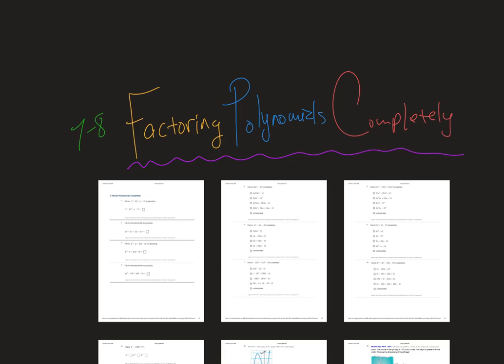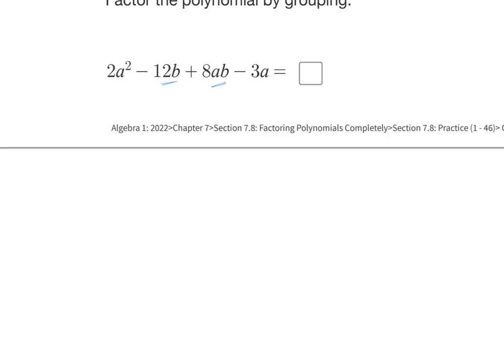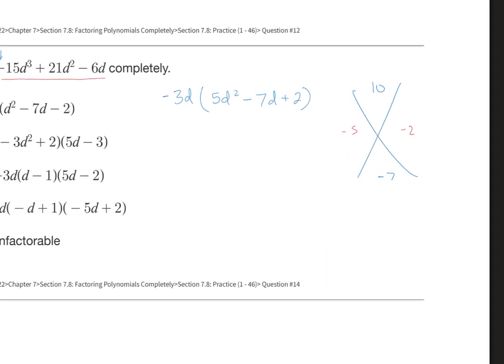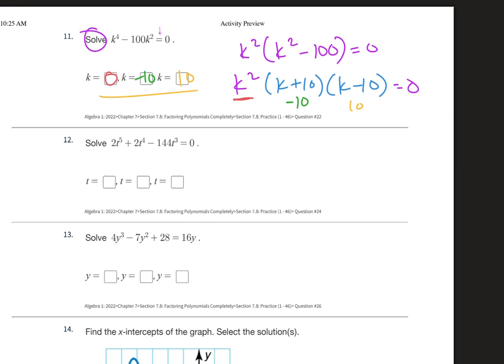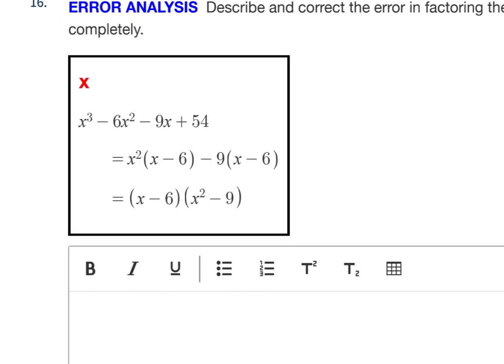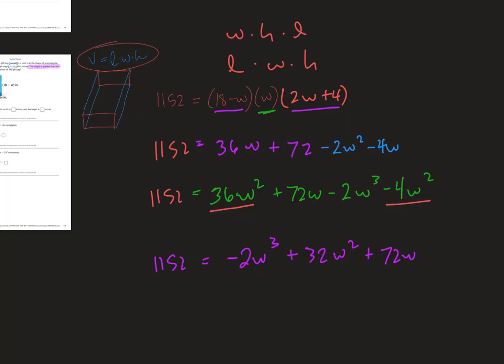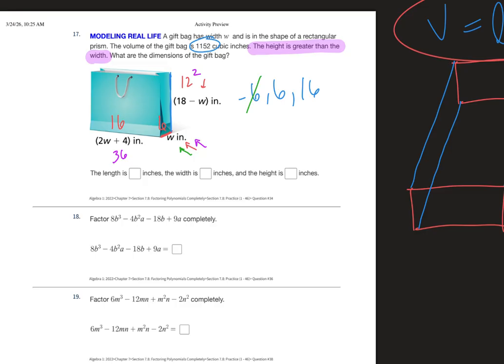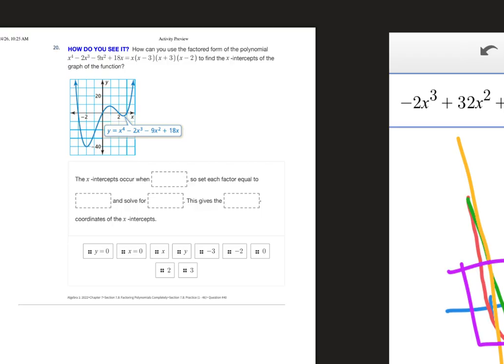Algebra - Factoring polynomials completely BIGIDEAS assginment